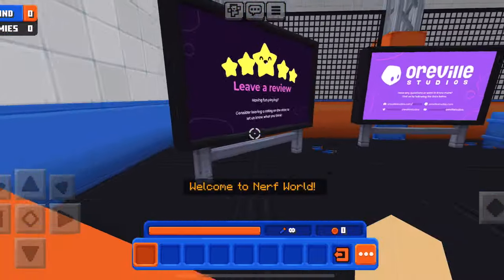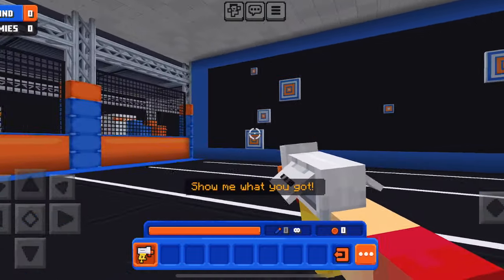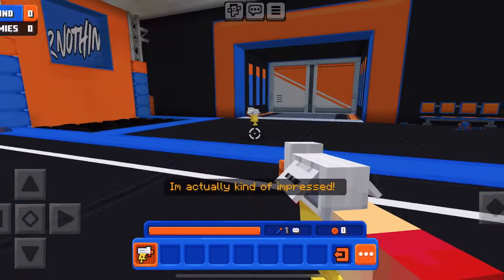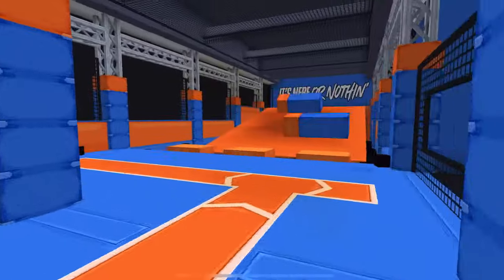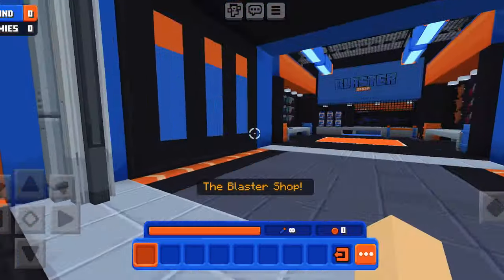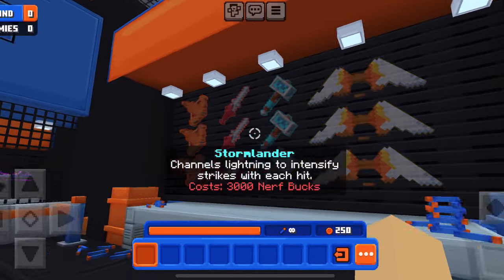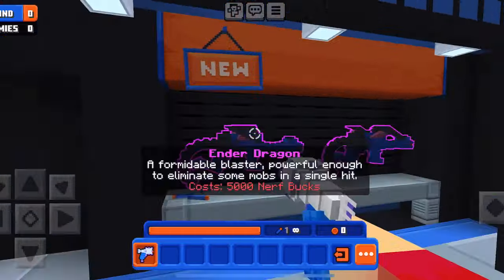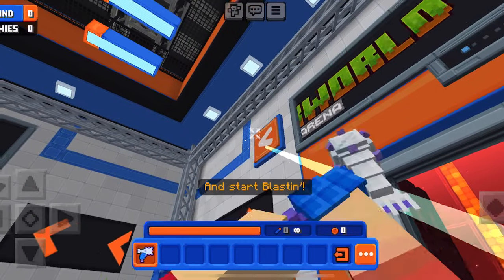Nerf World MOD in Minecraft PE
If You Like The Video Give a Super Thanks Comment!